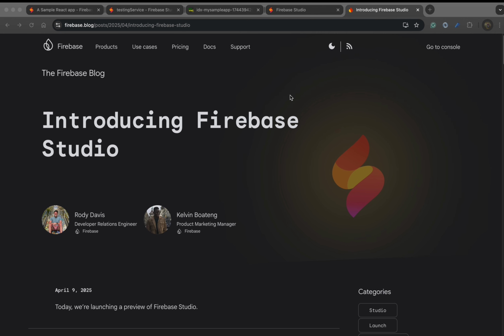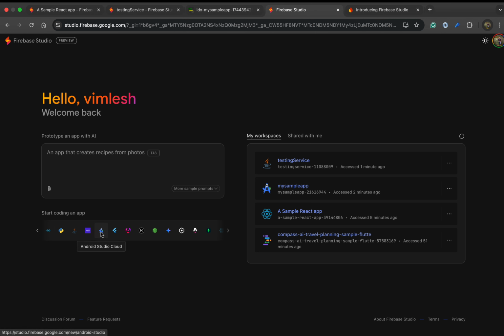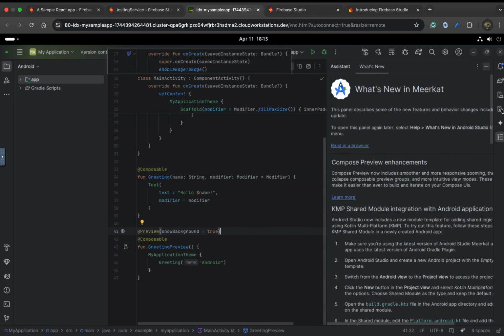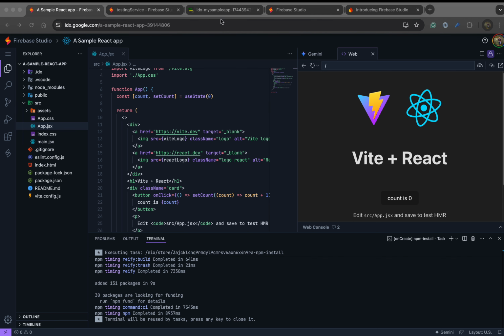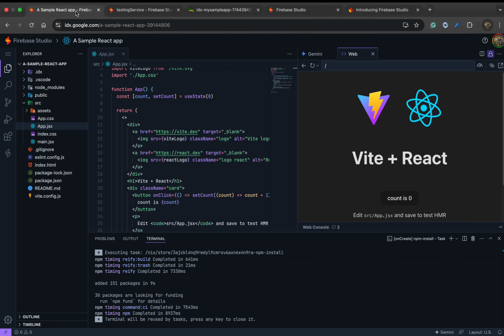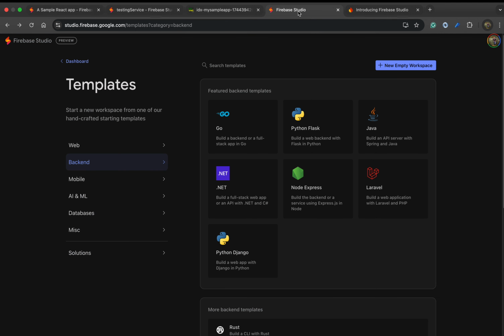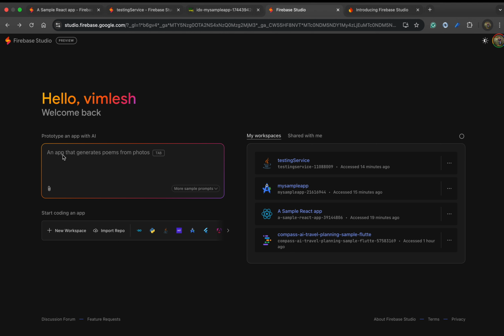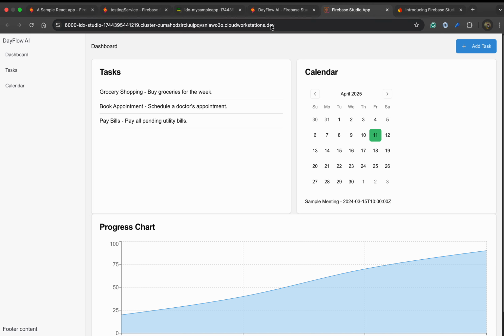Firebase Studio: Features, Supported Platforms (Android, Flutter, React Native, backend & More!)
Curious about Firebase Studio IDX? This video explores everything you need to know about Google's innovative cloud IDE for building modern applications. We'll walk through its key features, see which platforms it supports (Android, Flutter, React Native, and beyond!), and understand how it can boost your development productivity. Get ready to see Firebase Studio IDX in action!